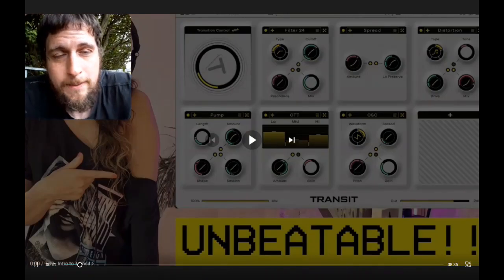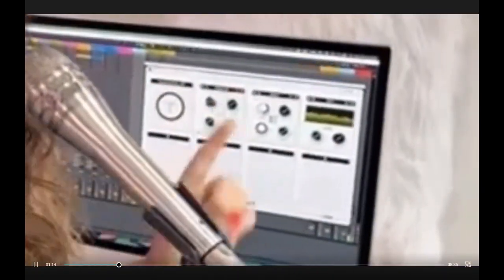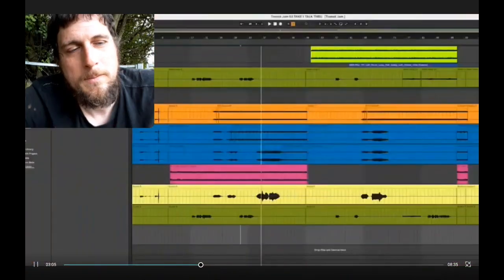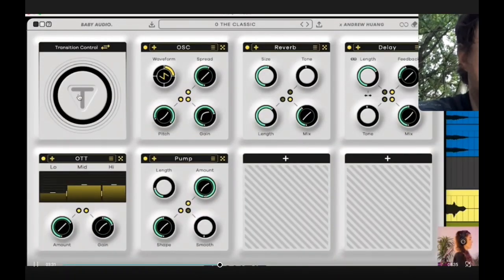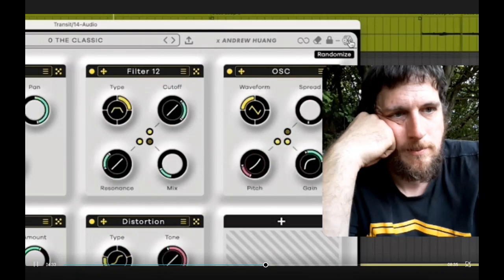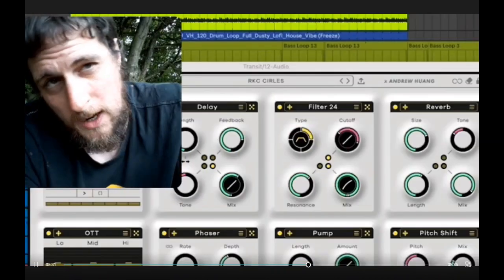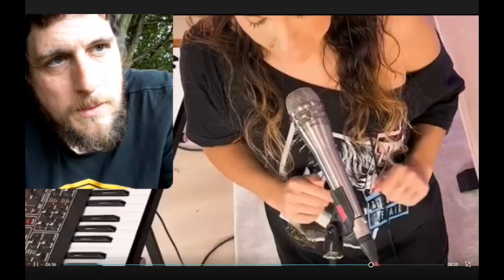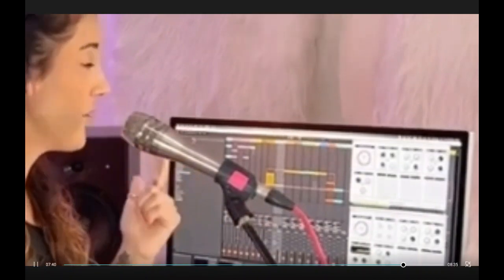TRANSIT by Andrew Houng Reaction To Rachel K Collier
This Video is My reaction to Rachel K Collier's Video on TRANDIT multi effects plugin by baby audio and Andrew Huang. Plugin features advance, effects modulation and live programming tools put into a smart and well thought out UI.